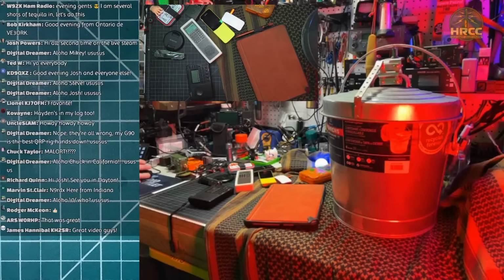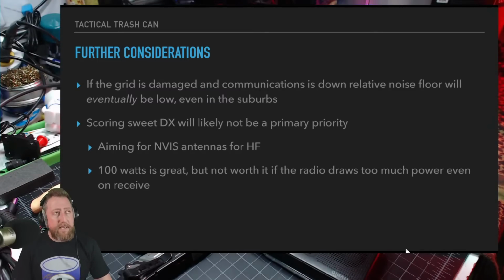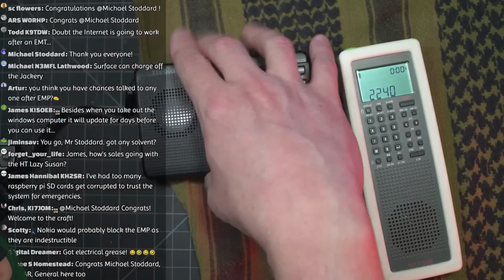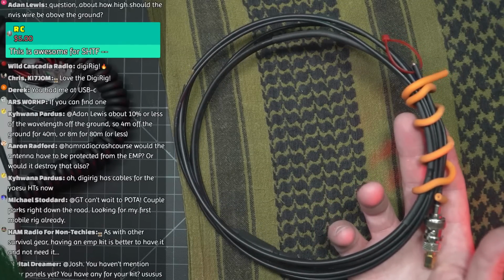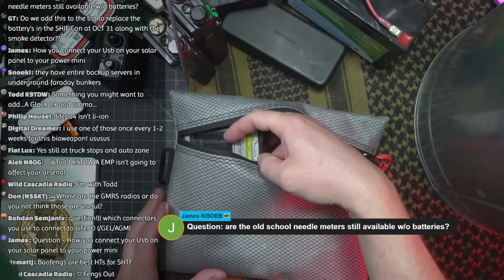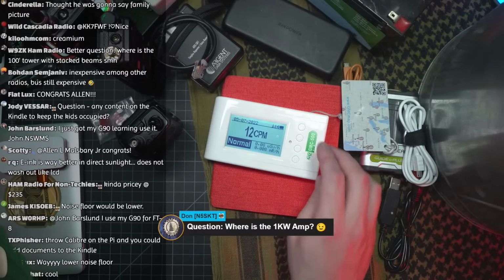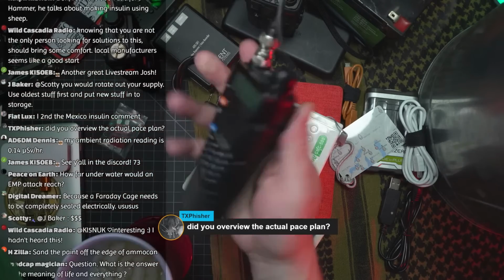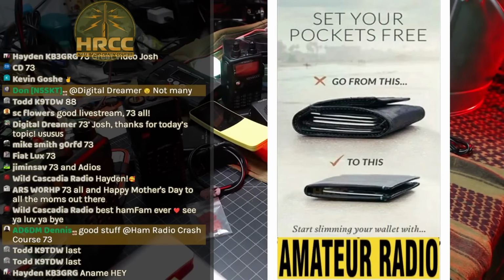The Updated EMP Tactical Trash Can Communications Kit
The Patrons want to see my updated Tactical EMP Trashcan layout.  So lets talk about the new gear and comms plan that goes into this new kit!

Links from the show:
EMP Trash Can Amazon Store